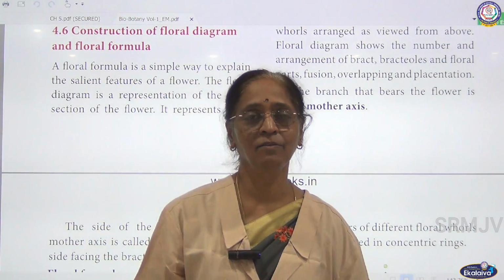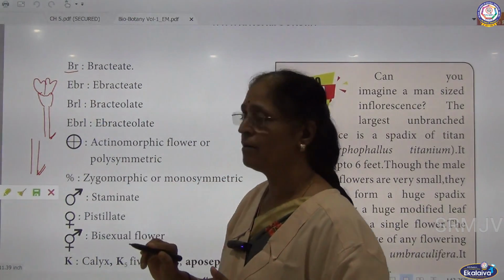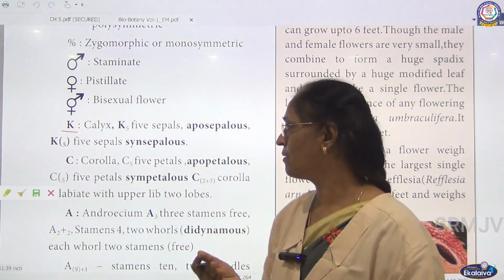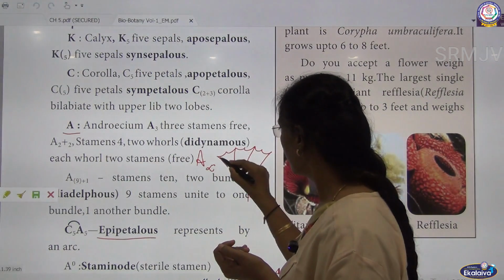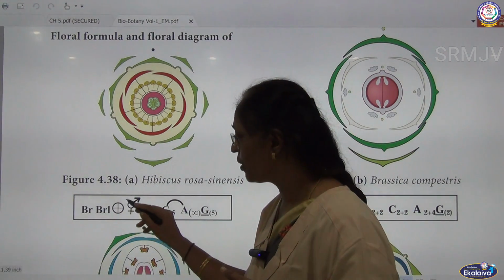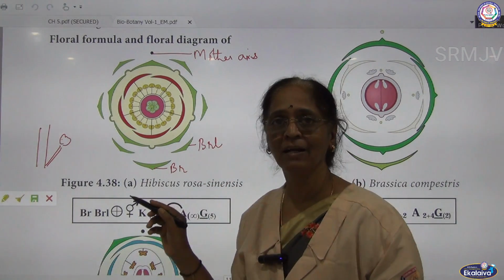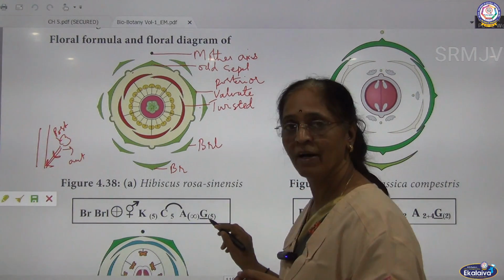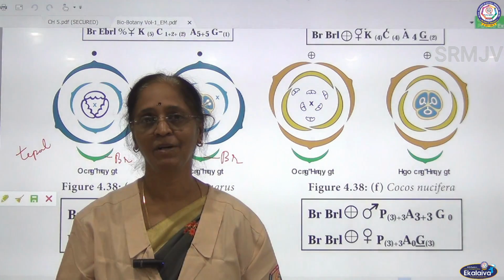XI – BIOLOGY- TN SAMACHEER – Reproductive Morphology - Fruits